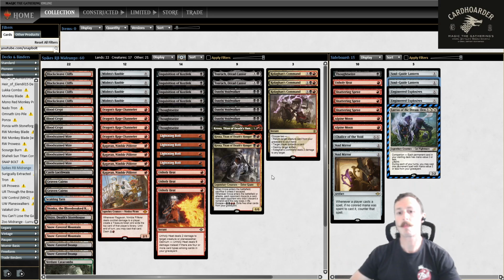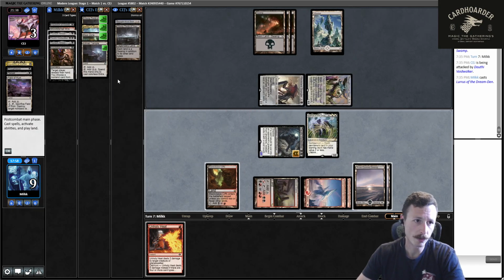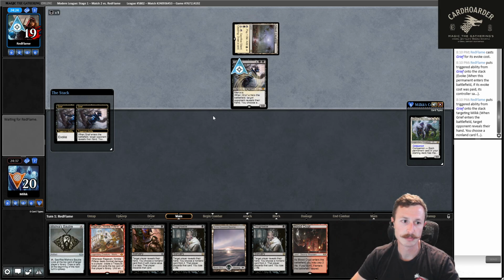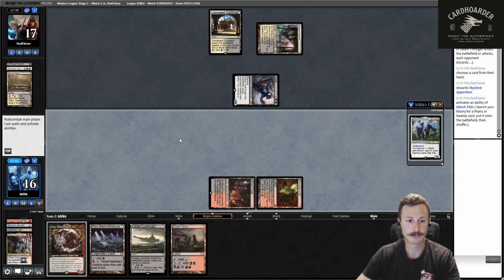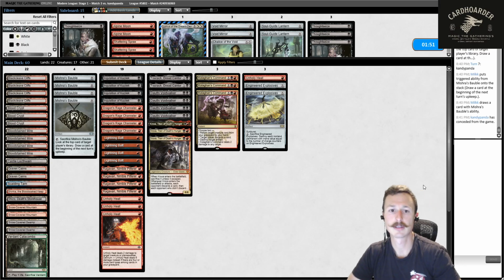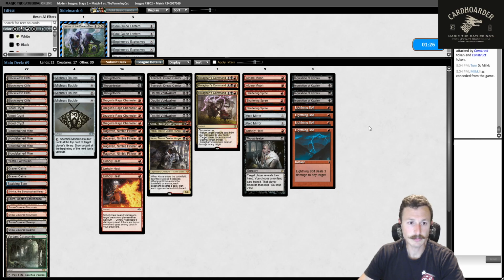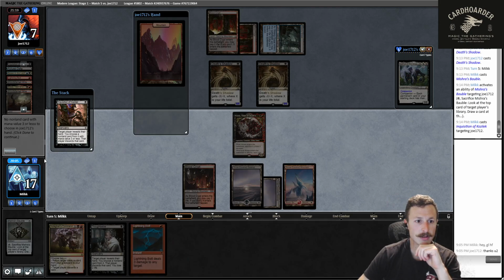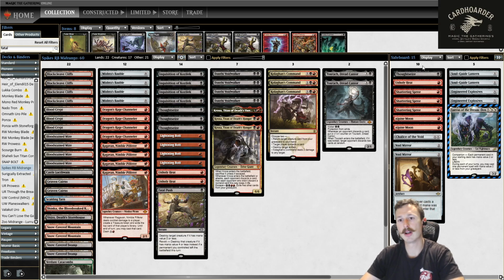Modern League - Spike's RB Midrange | ASPIRING SPIKE BROKE THE META WITH THIS ONE! EZ WINS!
Welcome back to Snap Bolt Games. Back for another Modern league with RB Midrange